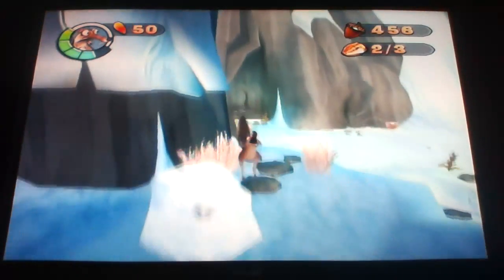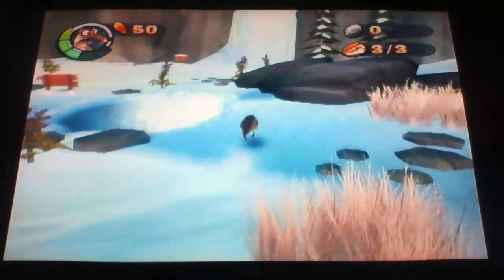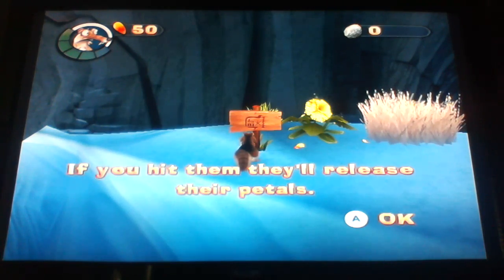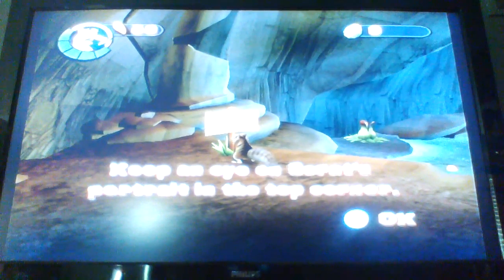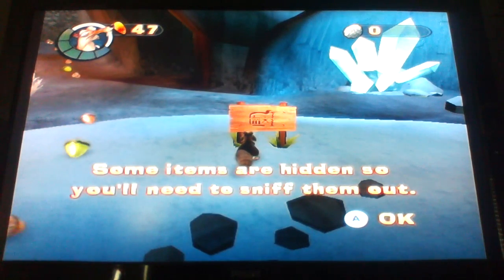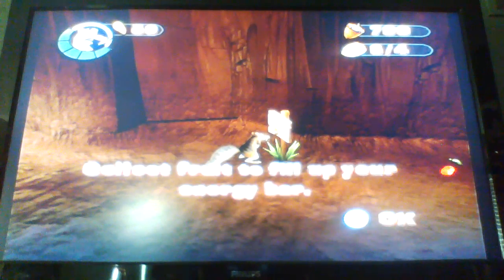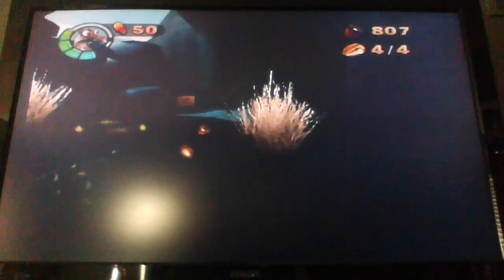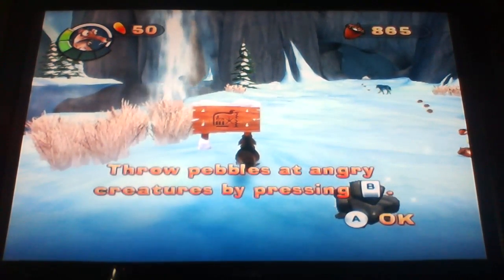Ice Age 2: The Meltdown Part 2: The Waterpark Part 2/4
This is Part 2 of my 2nd Ice Age Walkthrough. Enjoy.